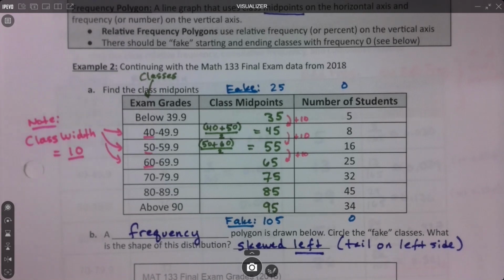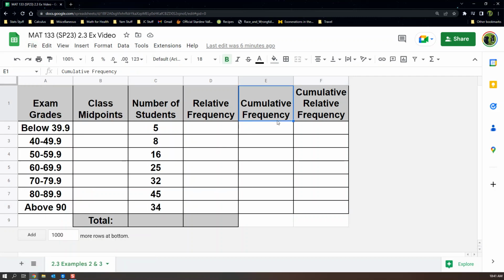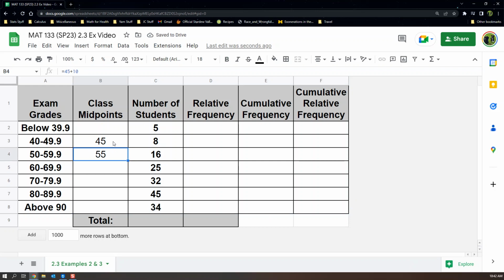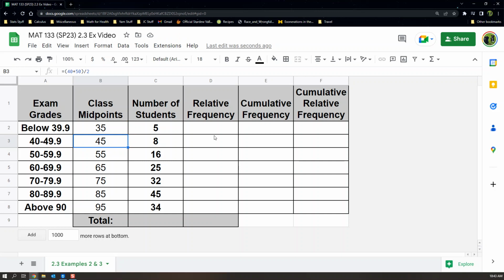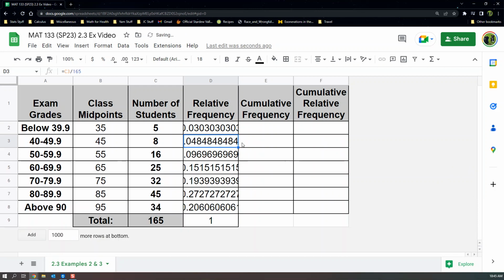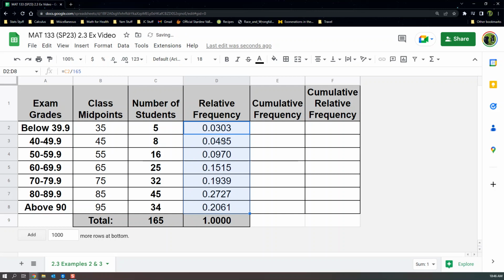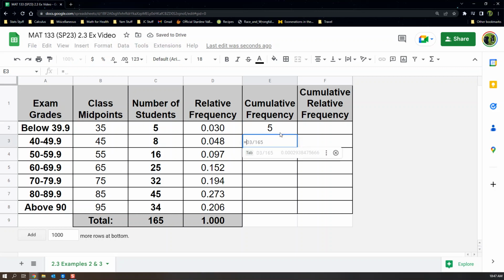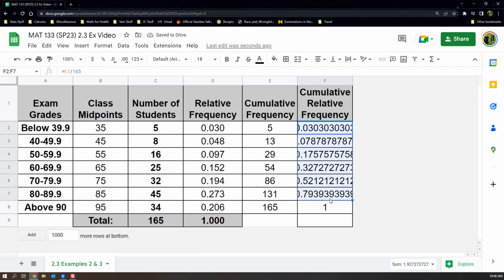MAT 133 2.3 Supplemental (SP23)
Using Google Spreadsheet (and/or Excel) to fill out Class Midpoints, Relative Frequency, Cumulative Frequency, and Cumulative Relative Frequency